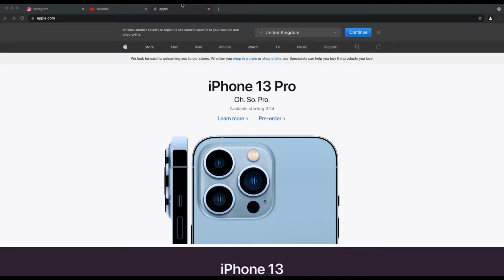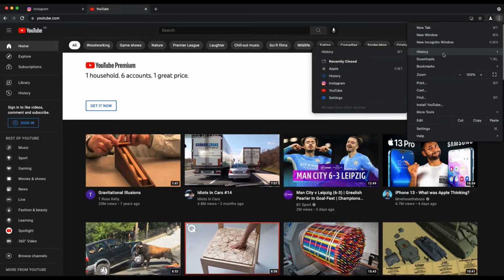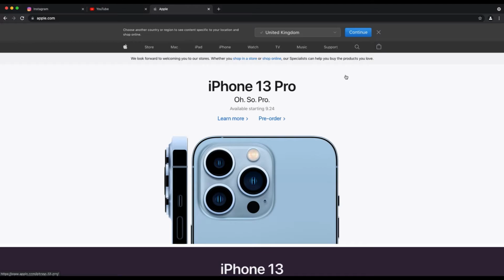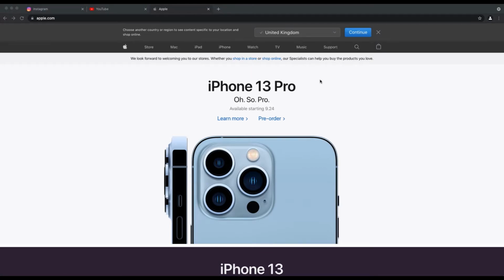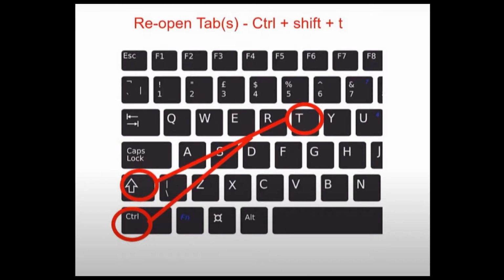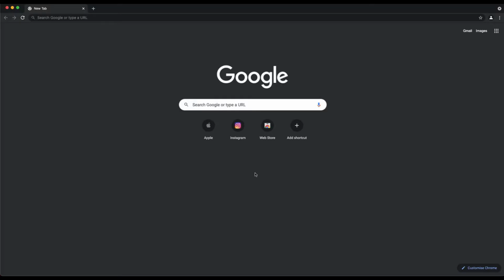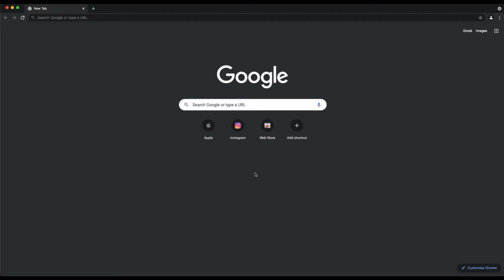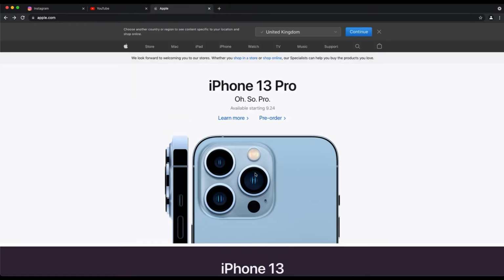How to REOPEN recently CLOSED TABS in Google Chrome | Restore tabs Chrome | Easy and Updated 2024!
If you want to find out how to reopen recently closed tabs in Google Chrome then this video is for you. I show you how to restore tabs in Chrome in an easy and updated way 2021! This video contains information on how to retrieve recently closed tabs in Google Chrome.
How to restore chrome all tabs after restart computer? Use the magic combination of Ctrl + shift + t to get all lost tabs back.

00:00 Intro
00:25 Click on the Menu Bar
00:34 Click on the Recently Closed Tab
00:42 Retrieve all of your Recently Closed Tabs
00:55 Ctrl + shift + t
01:15 Outro

How to REOPEN recently CLOSED TABS in Google Chrome | Restore tabs Chrome | Easy and Updated 2021!